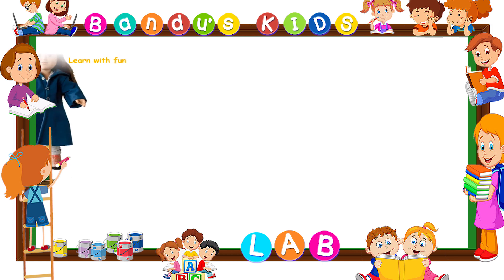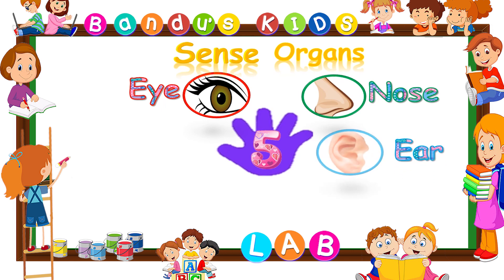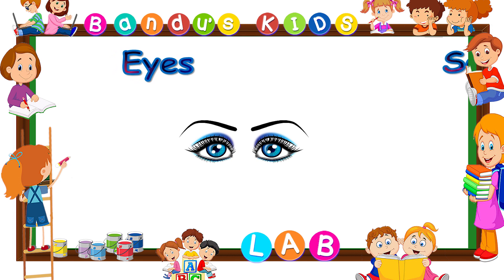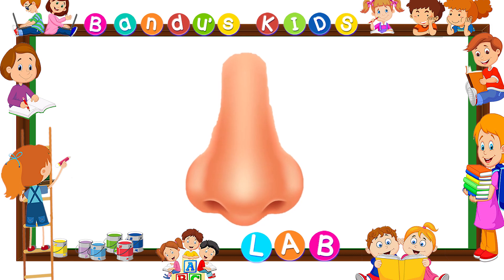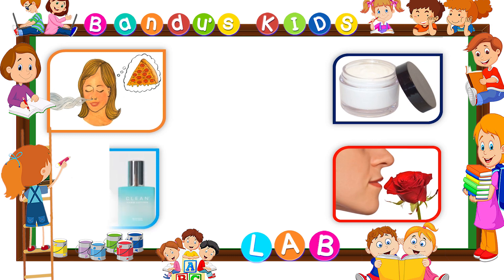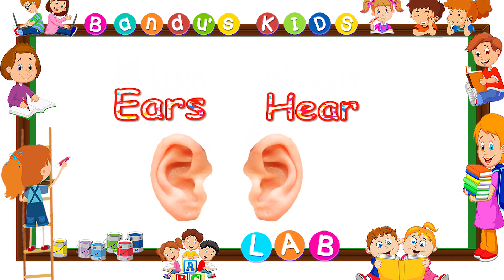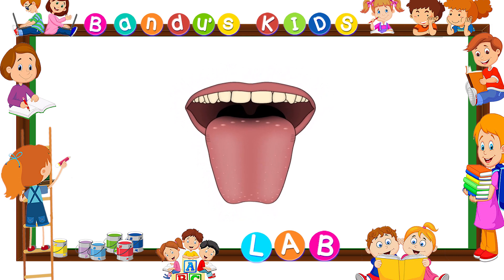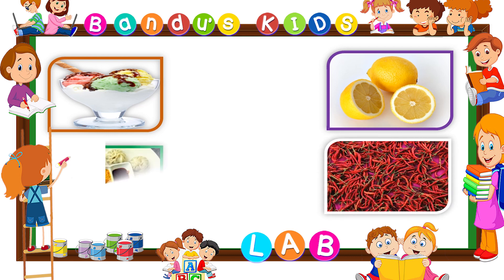Sense Organs/ Our 5 sense organs/ eye, nose, ear, tongue, skin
Learn  5 sense organs with bandu's kids lab. sense of sight, sense of smell, sense of hearing, sense of test, sense of feel.